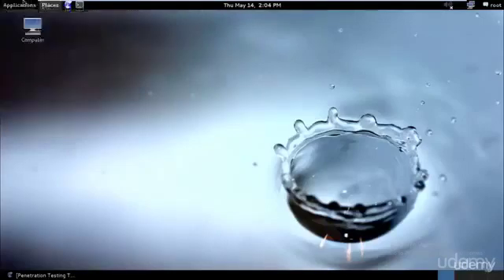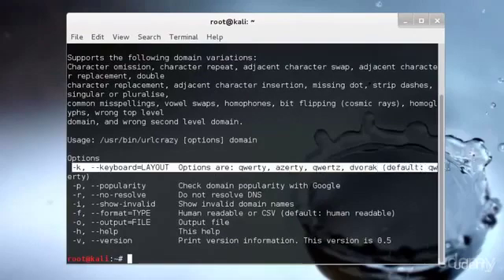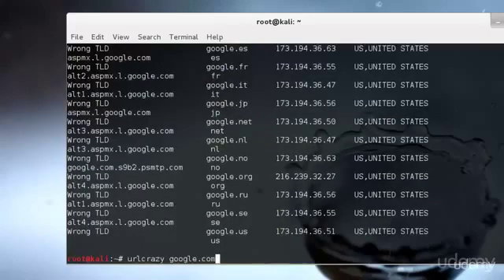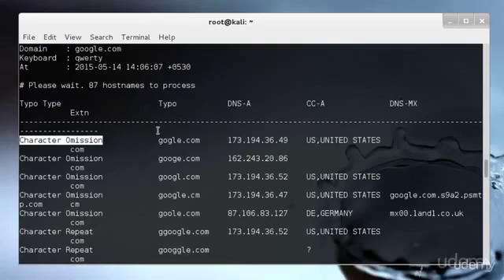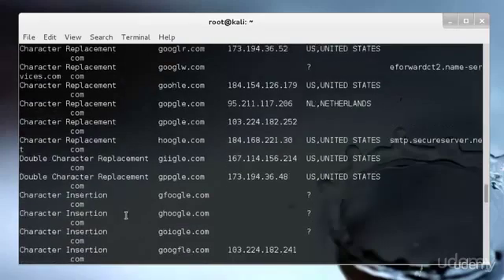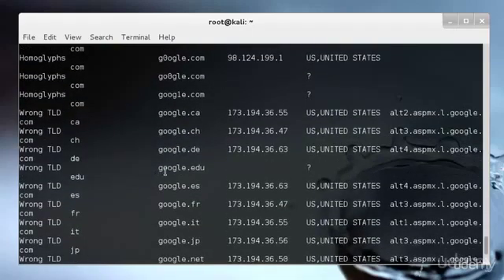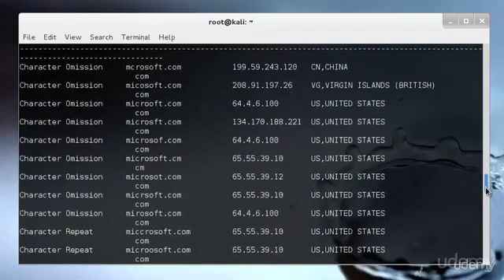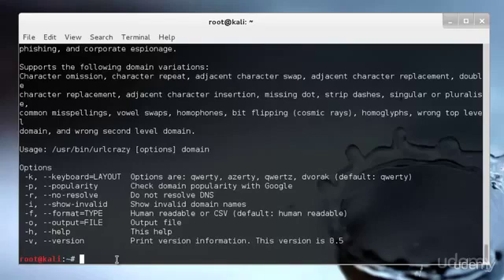White Hat Hacking 028